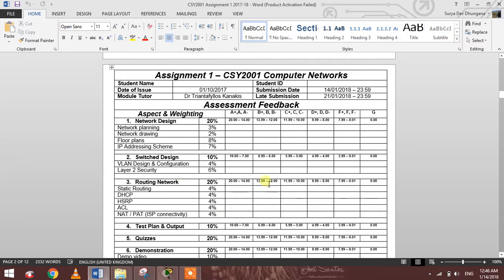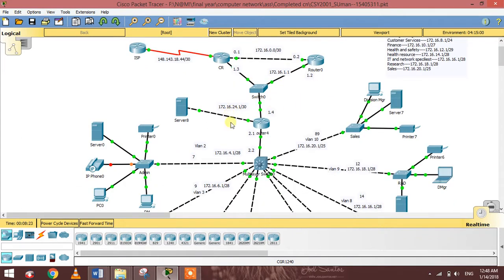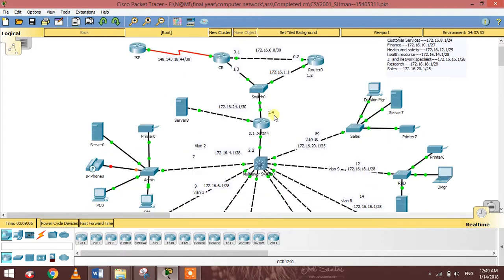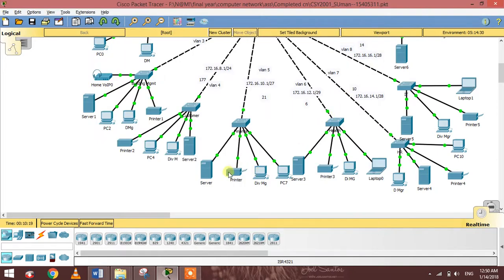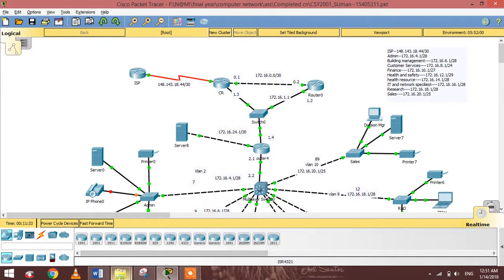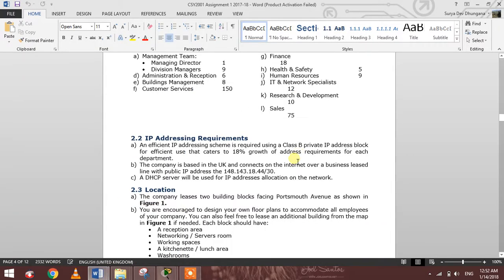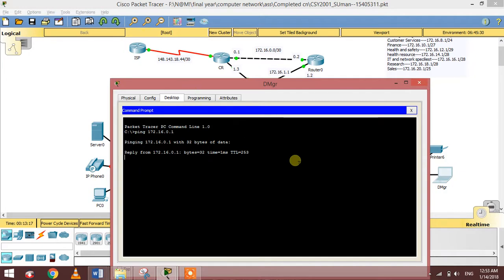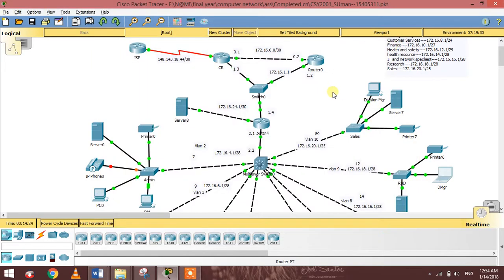15405311 CSY2001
2nd year computer network--CSY2001 video demo has been made.